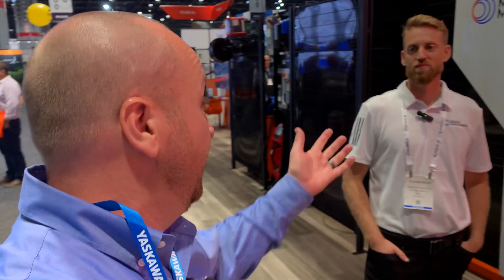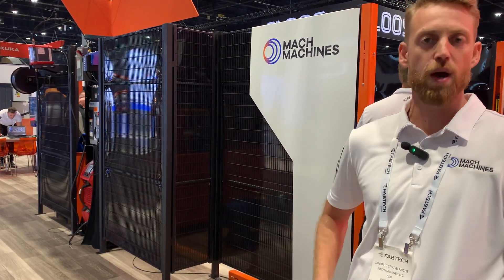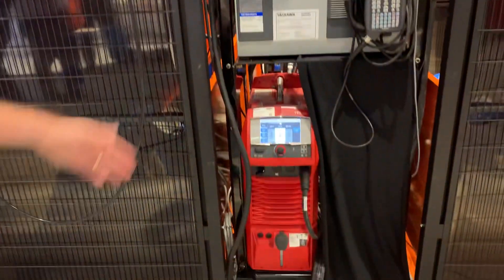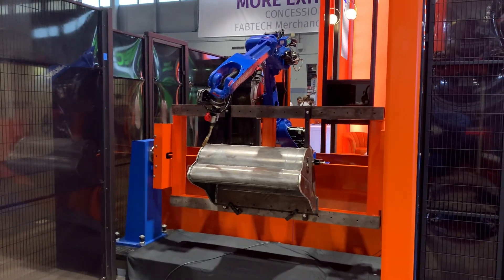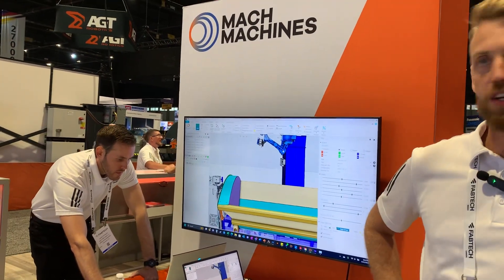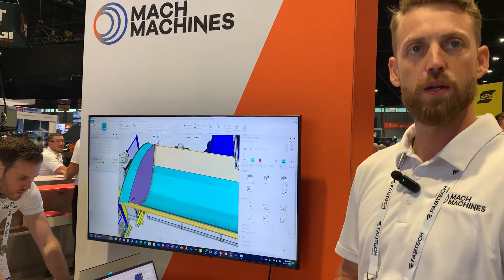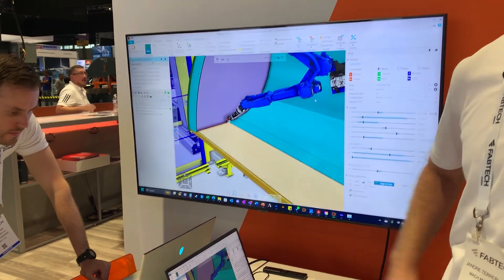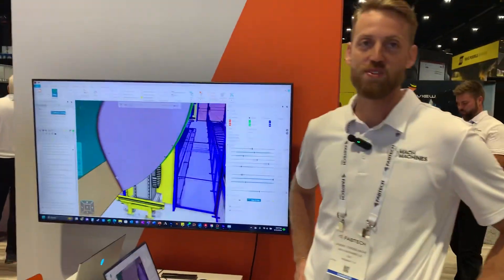Mach Machines: robotic welding with simplified programming and Yaskawa Motoman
High-mix, low-volume robotic welding automation is now viable

Mach Machines is the premier supplier of offline robotic welding programming software in the US.

We hope to share our vision of the future of welding with all fabricators: create welding programs in minutes not weeks.

 Let us help. As more and more companies inevitably switch to programming their welding robots with offline software rather than teach pendants, Mach Machines is here as a resource to help make that transition easy.